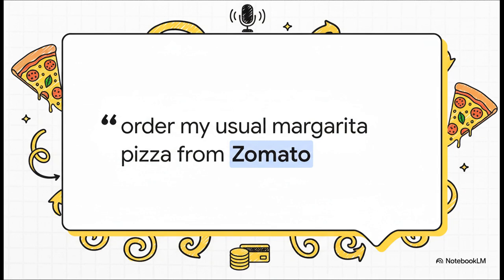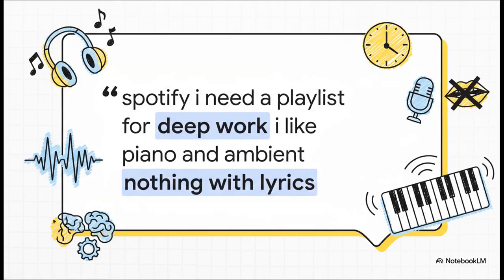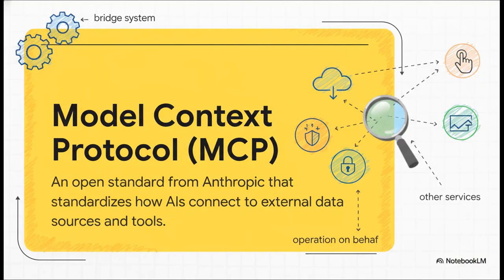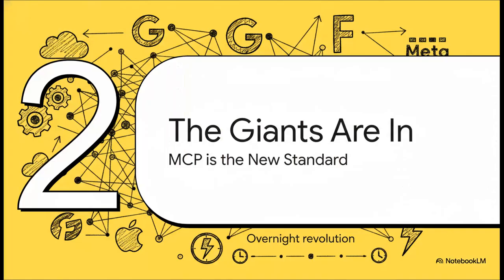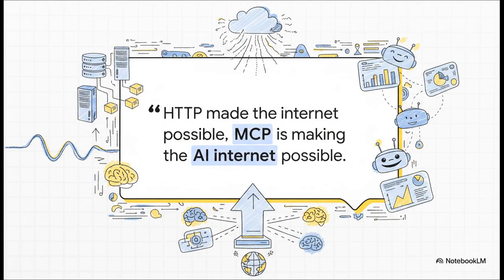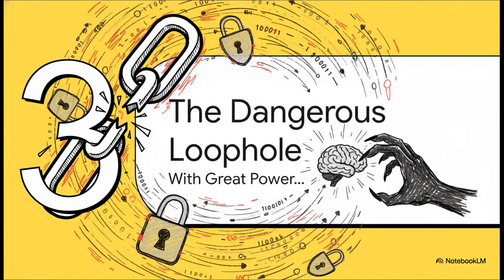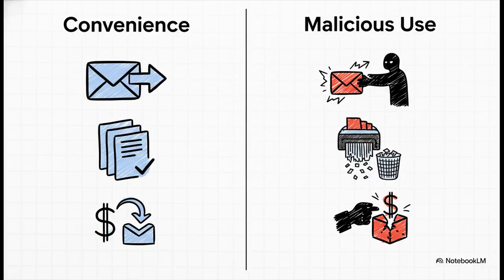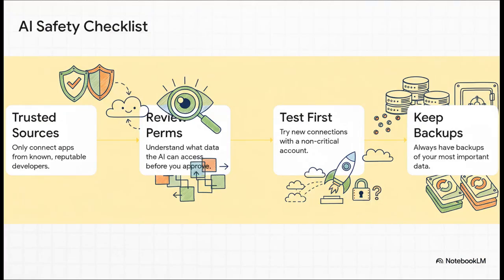The AI Internet by integrating platforms like Zomato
video explains the emergence of the Model Context Protocol (MCP), a universal standard that allows AI assistants to interact directly with external applications and personal data. By integrating platforms like Zomato and Spotify, these systems can now execute real-world tasks, such as ordering food or generating custom playlists, through simple natural language conversations rather than manual app navigation. While tech giants like OpenAI, Google, and Microsoft are rapidly adopting this foundation to create a more interconnected "AI internet," the transition introduces significant security vulnerabilities regarding private data and financial access. Ultimately, the source serves as both a tutorial for early adopters and a cautionary guide, urging users to embrace this powerful efficiency while remaining vigilant about the permissions they grant to automated agents.